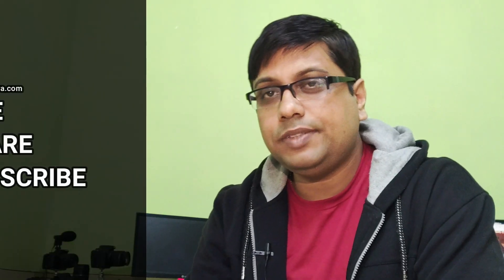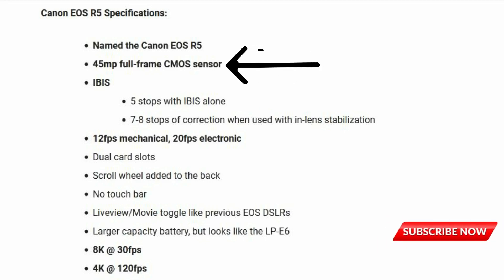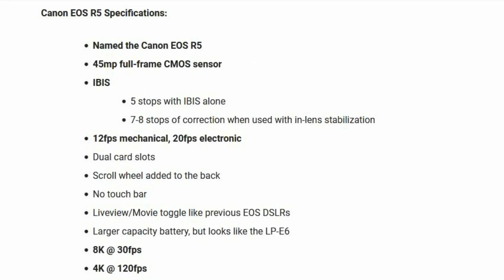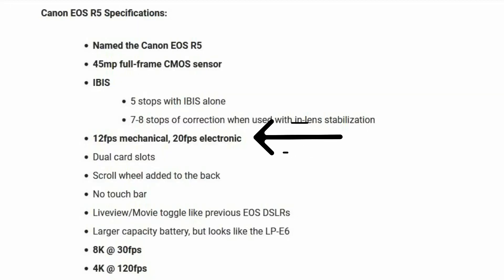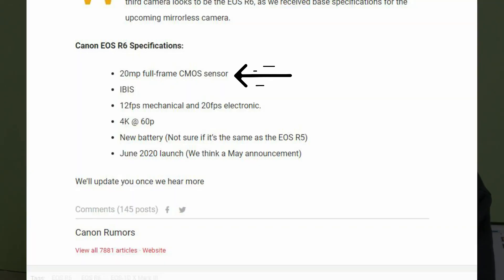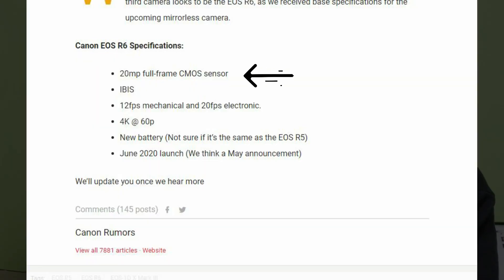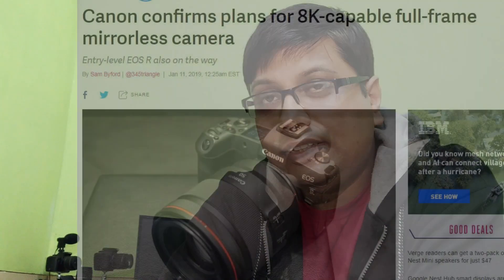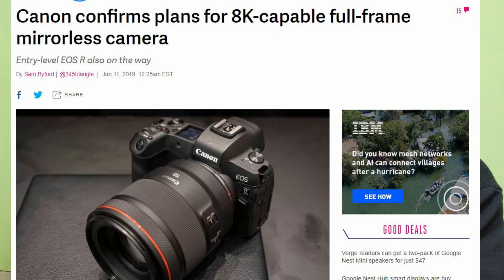Canon EOS R6 and Canon EOS R5 Detailed Analysis in Hindi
Watch Specs analysis starts from 04:17 | Canon Real 8K Camera Here 06:21
A must watch video for Canon users. Canon EOS R6 and Canon EOS R5 Detailed Analysis in Hindi.